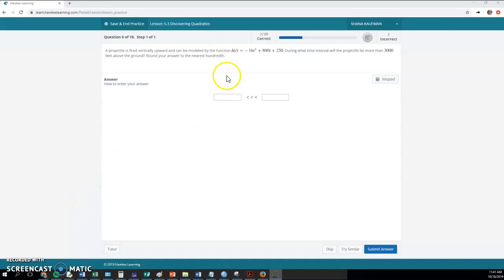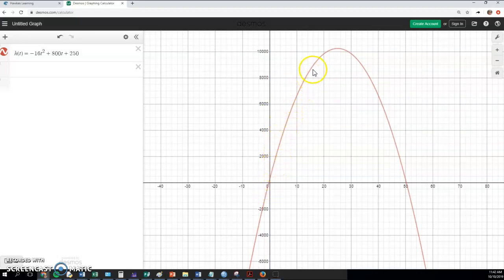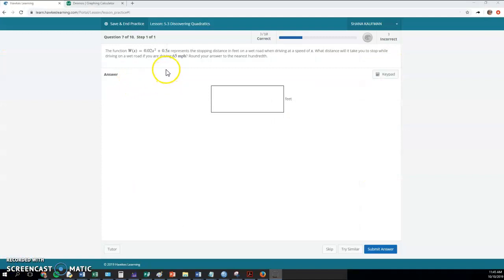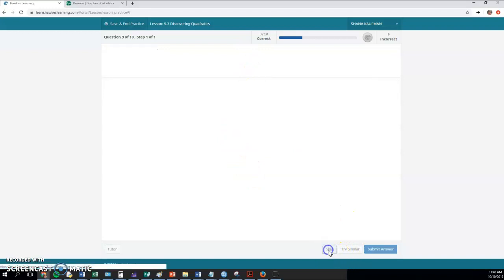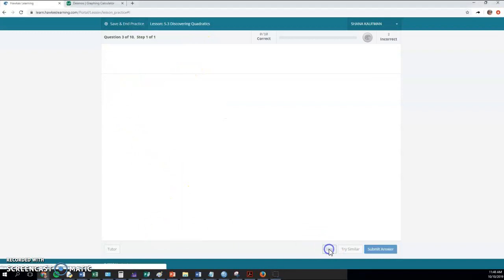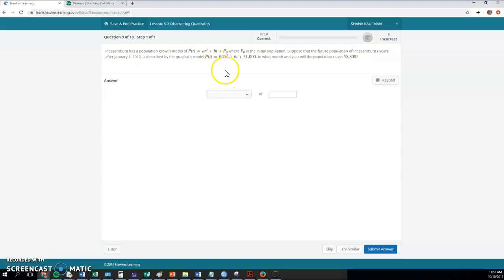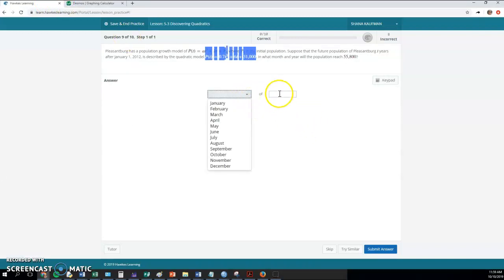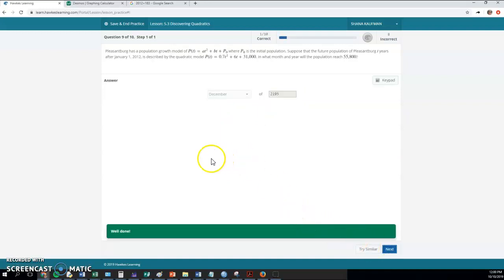Help with 5.3